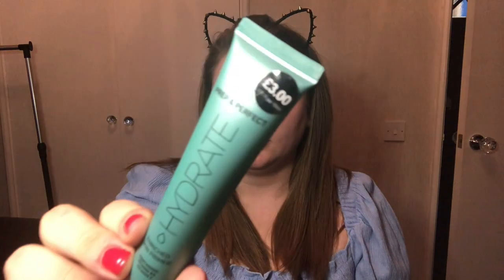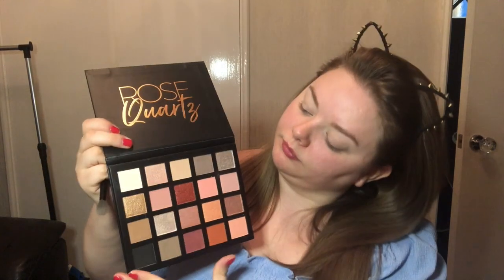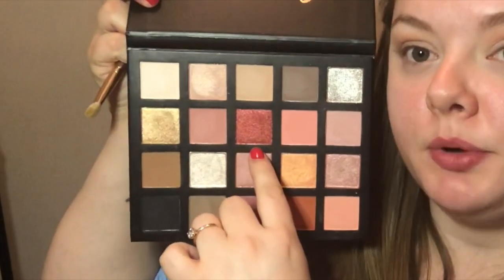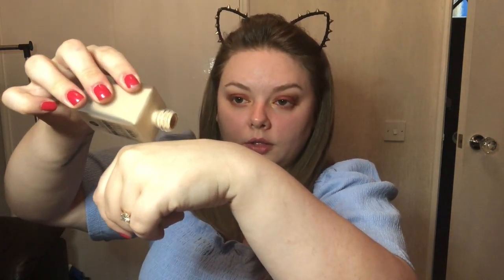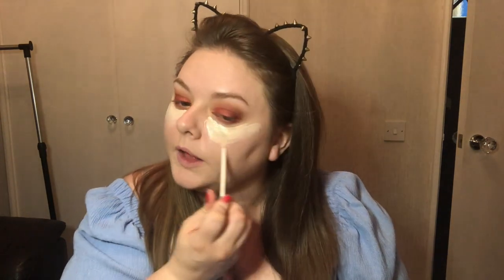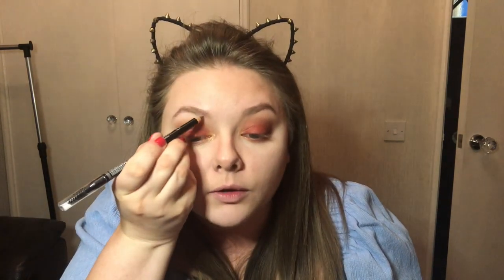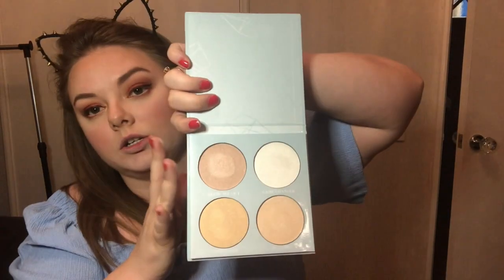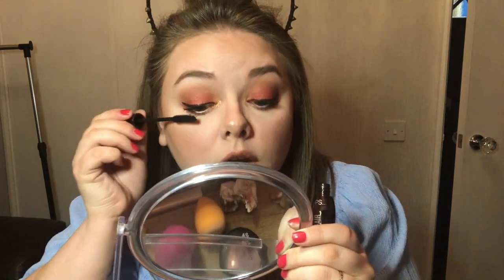I SPENT £84 ON PRIMARK MAKEUP! | FULL FACE FIRST IMPRESSION | TERRI TIDY 😱🤭😈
PRODUCTS USED:

(All from Primark)

Hydrate Primer
Liquid concealer
Matte foundation
Foundation and contour stick
Rose quartz palette
Opal highlight palette
Liquid liner
False affair mascara
3D effect mascara
Lip liner toast
Lipstick toast
Matte bronzer sunset
Eyebrow pencil blonde
Eyebrow gel brown

Check out this full face first impressions of PRIMARK MAKEUP! Was it worth £84??